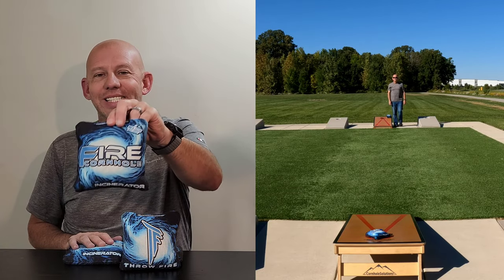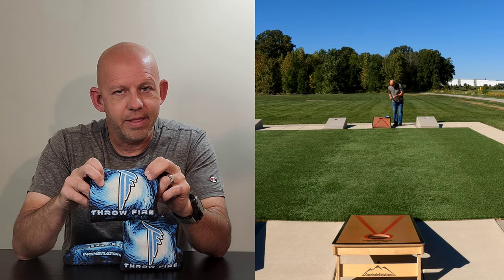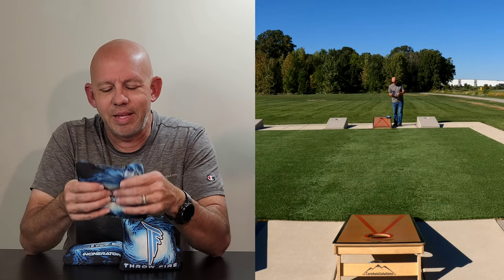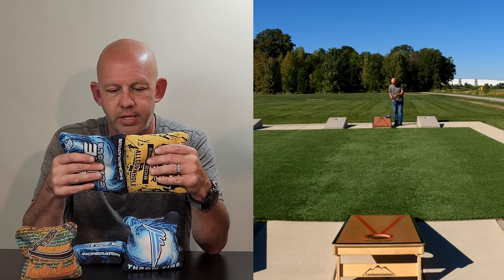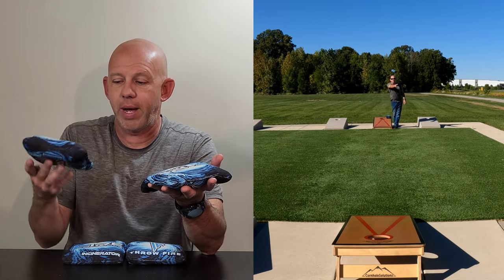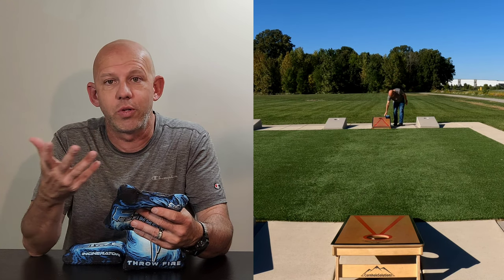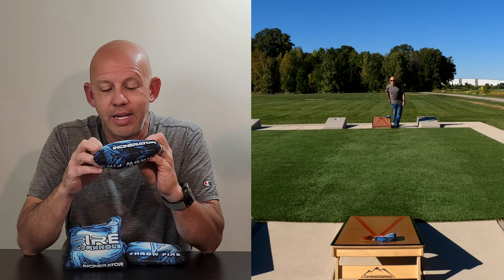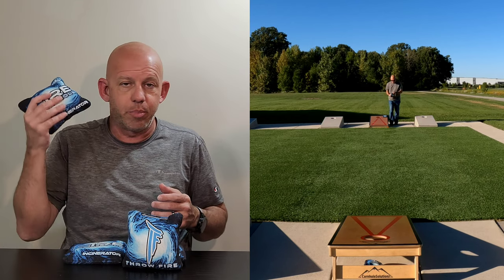Incinerator by Fire Cornhole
The Incinerator is a fast/faster bag. It's great for those slow, sticky boards. This is one of the most hole friendly bags I have ever thrown. This bag is fire!